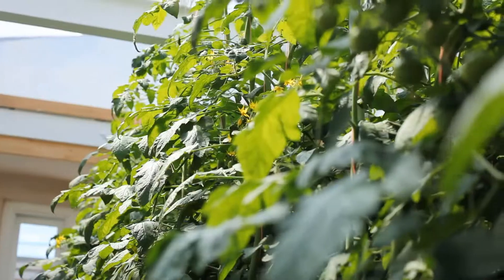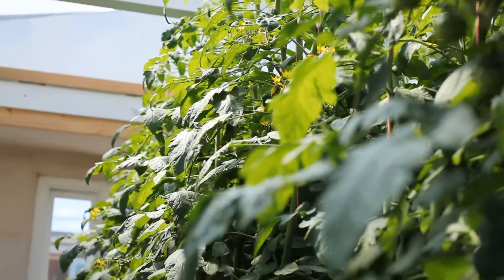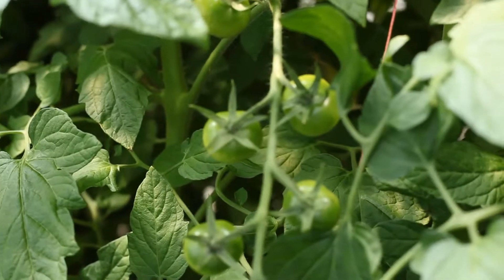Using the sea to cool the land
Roger Law meets Charlie Paton, who has developed an innovative system of seawater cooled greenhouses for arid climates. Listen to the programme